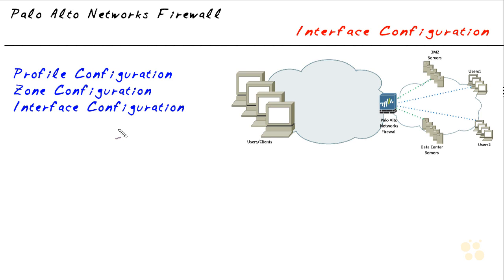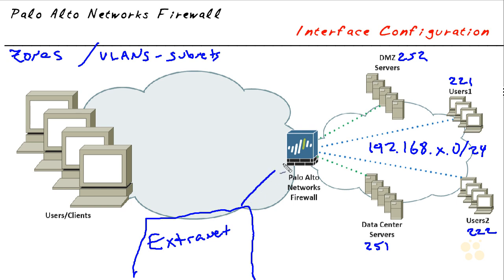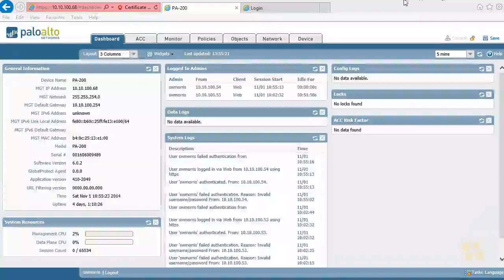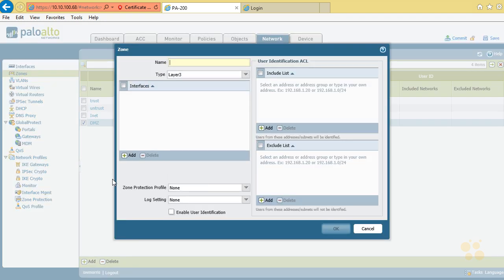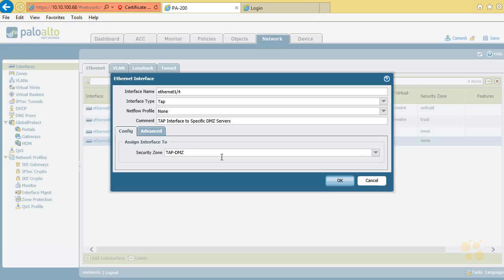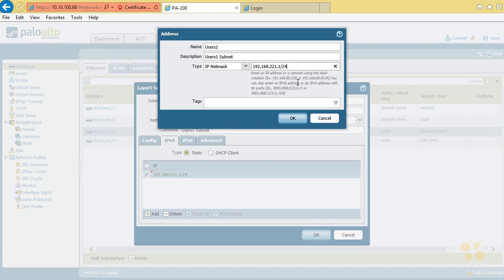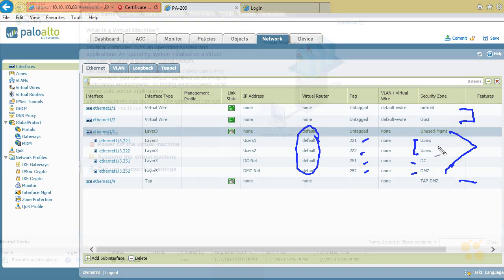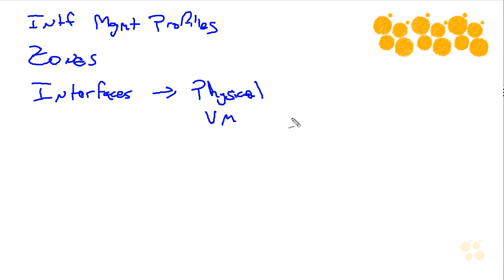7 Interface Configuration